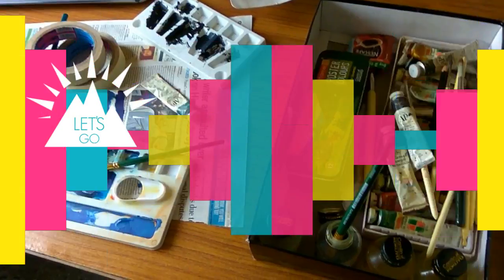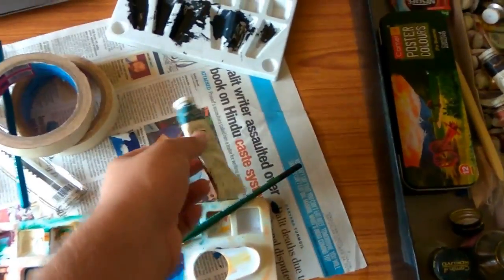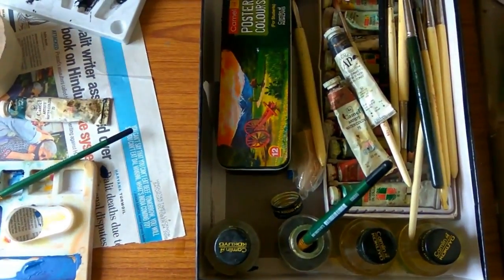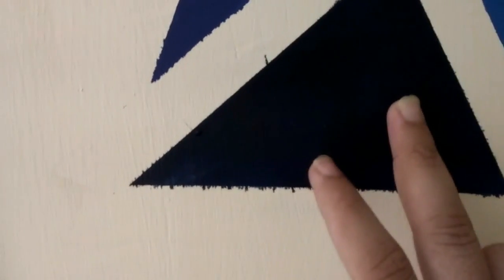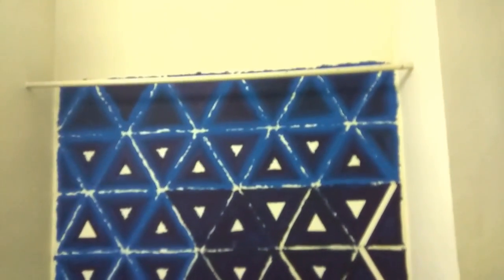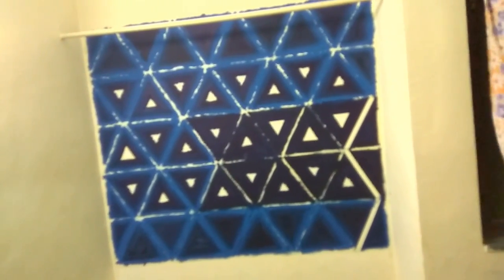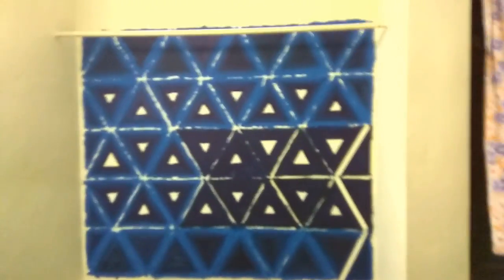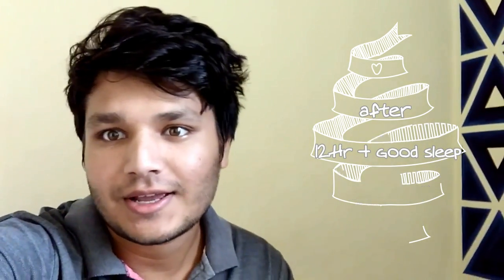DIY Geometric Wall Painting !!!